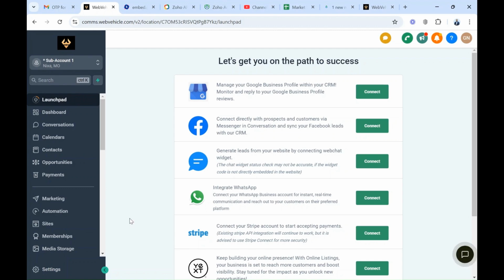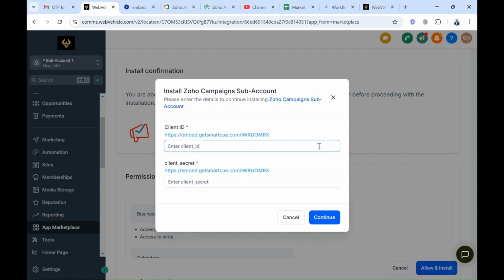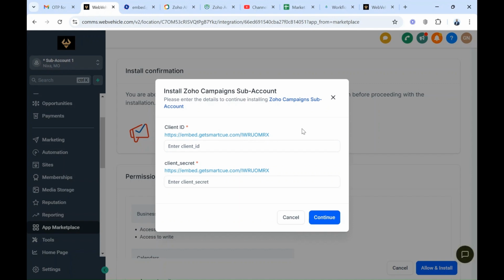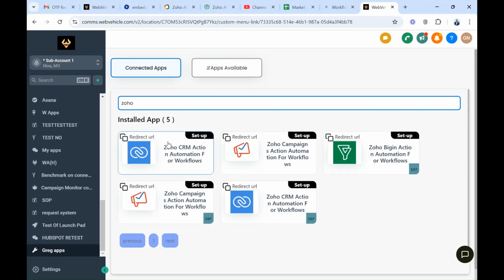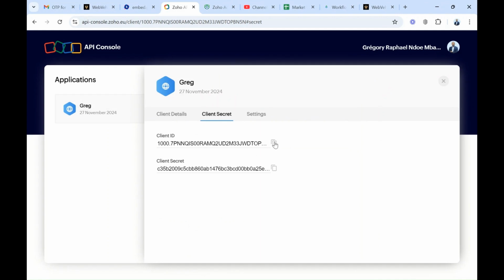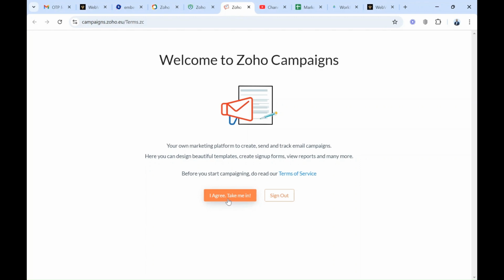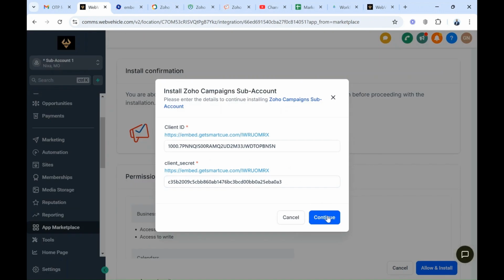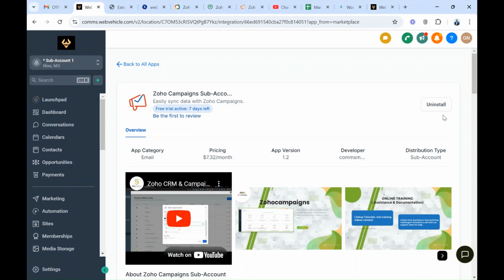How to Connect Zoho Campaigns with GoHighLevel Workflow actions in GHL. Integrate Zoho Campaigns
"**Zoho Campaigns Action Automation for Workflows | Simplify Your Marketing Automation**

Welcome to this guide! In this video, we’ll take you step-by-step through setting up **Zoho Campaigns Action Automation for Workflows**. This powerful app, designed for **GoHighLevel** users, lets you seamlessly connect your subaccount with Zoho Campaign, enabling you to execute actions directly from workflows and streamline your marketing automation processes.

### Step-by-Step Setup Guide for Zoho Campaigns Action Automation:

1. **Install the App**:
   - Log in to your GoHighLevel subaccount and open the app marketplace.
   - Search for ""Zoho Campaign,"" click **Install**, and approve the installation.

2. **Get Your Credentials from Zoho**:
   - Navigate to your Zoho account's developer settings.
   - Create a new integration or use an existing one to generate the **Client ID** and **Client Secret**.
   - Update the **Redirect URL** provided during the app setup to match your integration details.

3. **Enter API Credentials**:
   - Copy the **Client ID** and **Client Secret** from Zoho.
   - Paste these credentials into the setup form within your GoHighLevel subaccount.

4. **Connect Zoho Campaign to the Console**:
   - Log in to your Zoho Campaigns account.
   - Agree to terms, choose your role (e.g., Marketing Manager), and proceed with the connection.

5. **Complete the Installation**:
   - Confirm your plan and finalize the installation.
   - Update the redirect URL if needed during the process.

Once the setup is complete, your GoHighLevel subaccount will be fully integrated with Zoho Campaign, enabling you to automate workflows and execute actions effortlessly.

### Why Choose Zoho Campaign Action Automation for Workflows?
- **GoHighLevel Integration**: Specifically designed to connect Zoho Campaign with GoHighLevel for enhanced marketing workflows.
- **Boost Efficiency**: Automate repetitive marketing tasks, giving you more time to focus on impactful campaigns.
- **Streamline Your Processes**: Execute Zoho Campaign actions directly within workflows, avoiding platform switching.

Take your marketing automation to the next level with **Zoho Campaigns Action Automation for Workflows**. Get unlimited access to all our apps